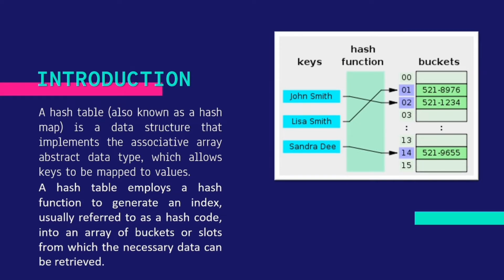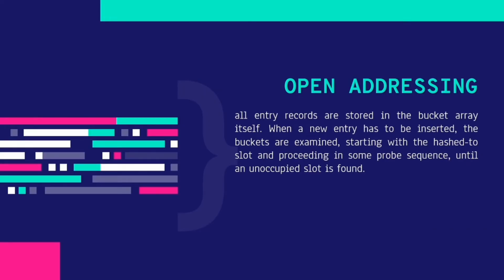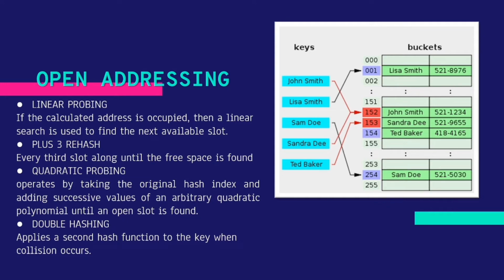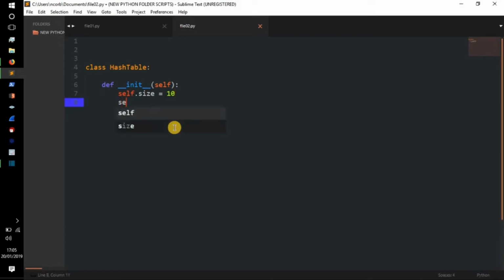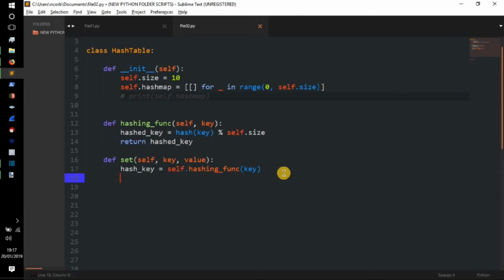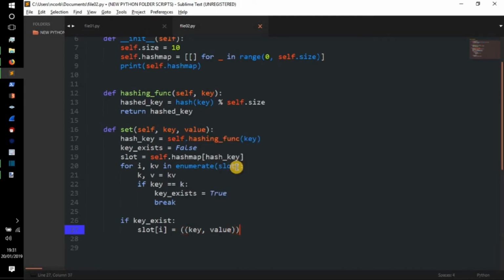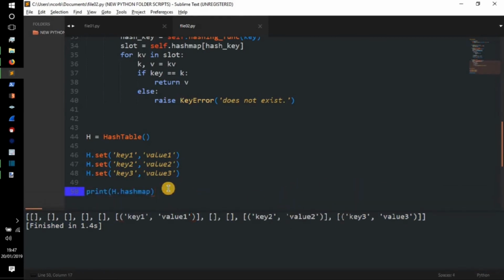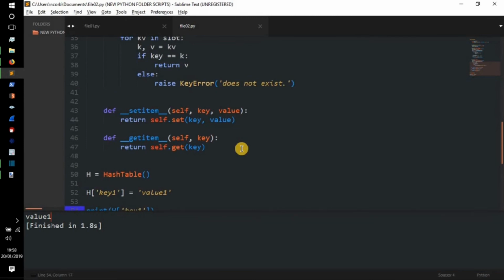Internal/Python implementation of Hash Map - BSCOE 2-4